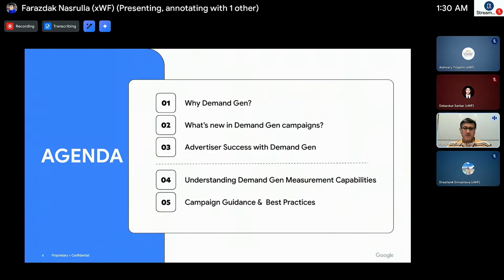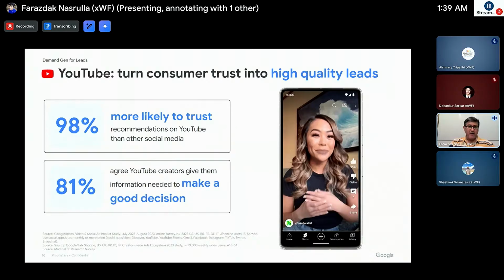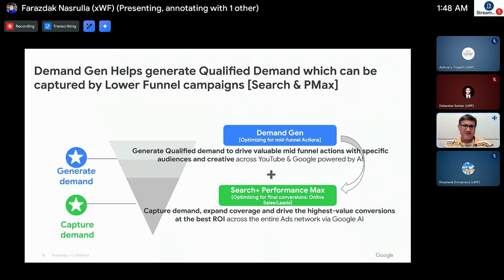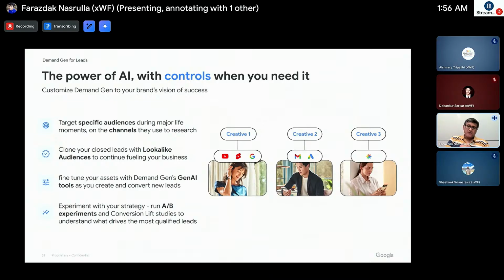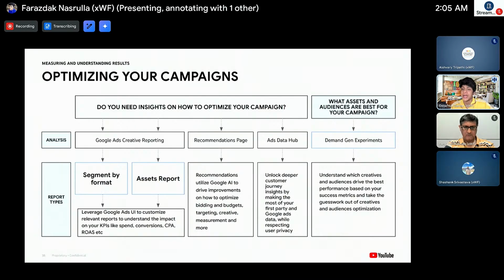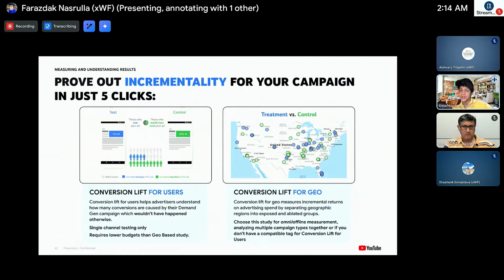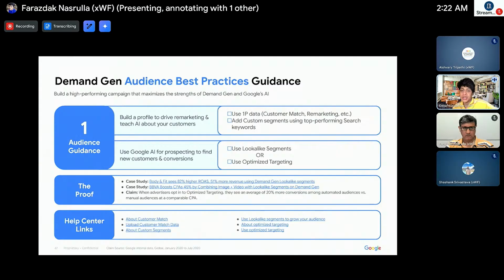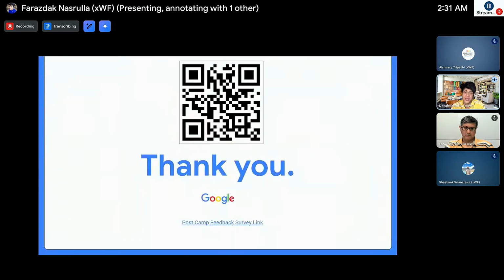Demandgen Camp - AI-powered campaign format to drive demand and conversions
DemandGen Camp promises a comprehensive exploration of cutting-edge demand generation strategies. Attendees will gain a thorough understanding of the latest trends and innovations shaping successful campaigns, arming themselves with actionable insights to drive impactful results.

The event will delve into data-driven measurement techniques, focusing on key performance indicators (KPIs), lift, and incrementality to demonstrate campaign effectiveness. Attendees can expect to walk away with practical best practices, optimization recommendations, and a clear roadmap for future success in the ever-evolving world of demand generation.thumb_upthumb_down